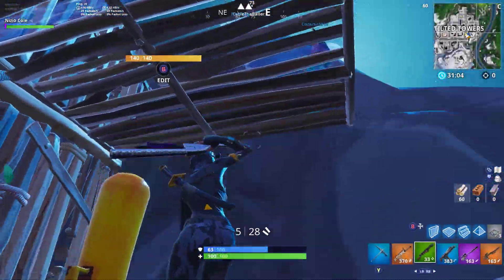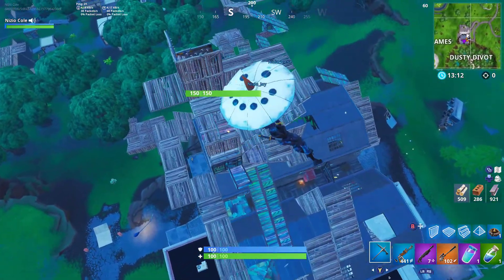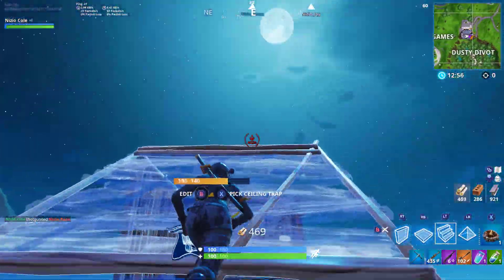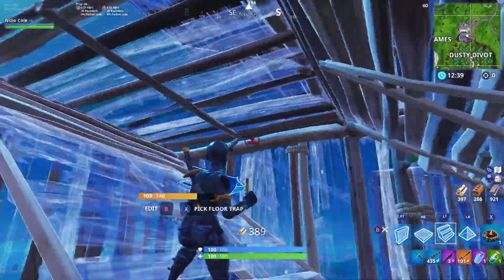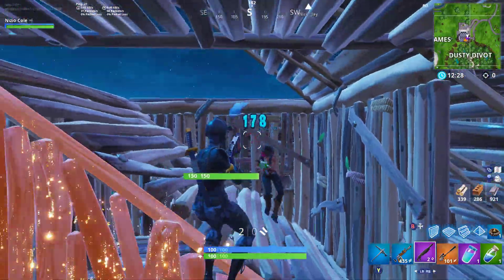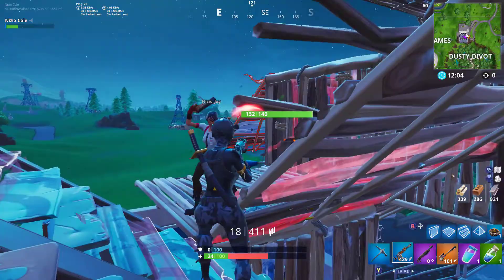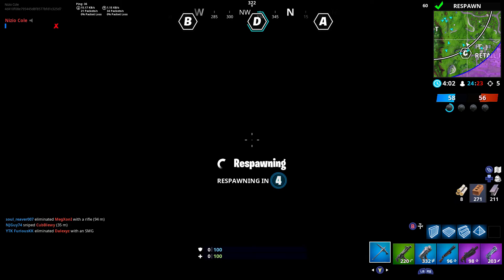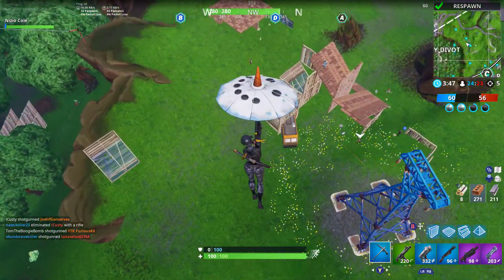GLIDER REDEPLOY IS BACK!? + Scoped Revolver - 7.20 Update - Fortnite Battle Royale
Game -